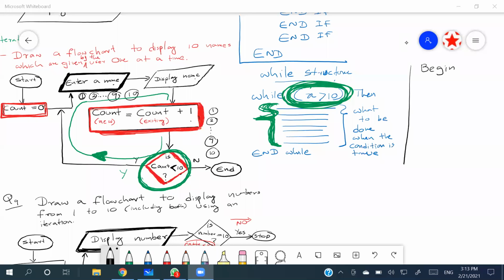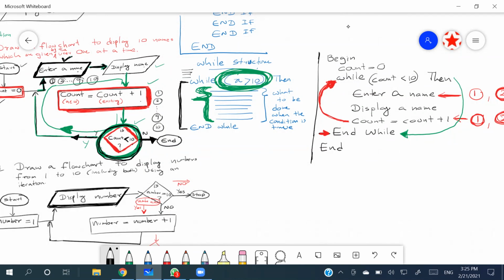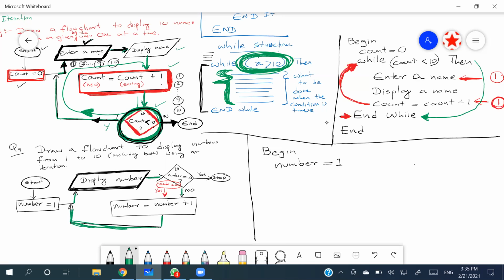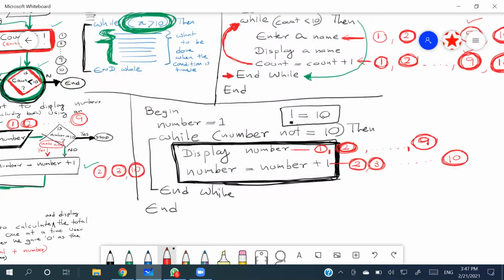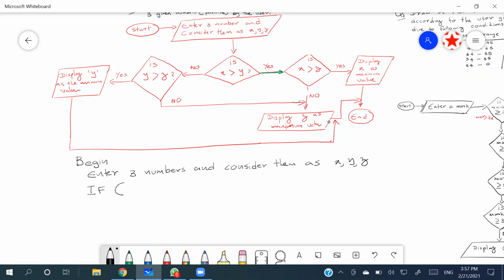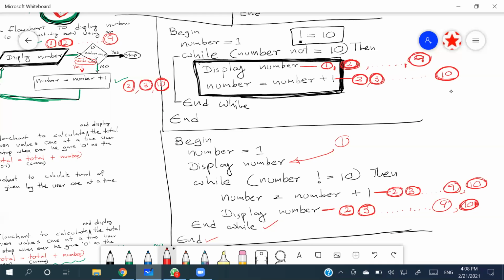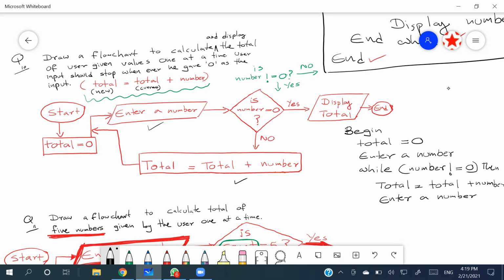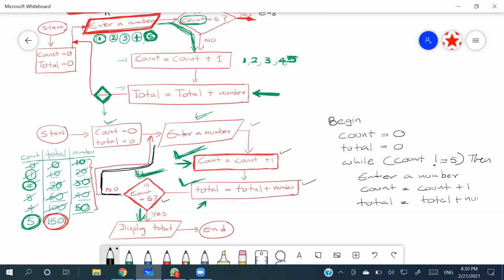G11 ICT Eng @StarLabs 21 02 2021